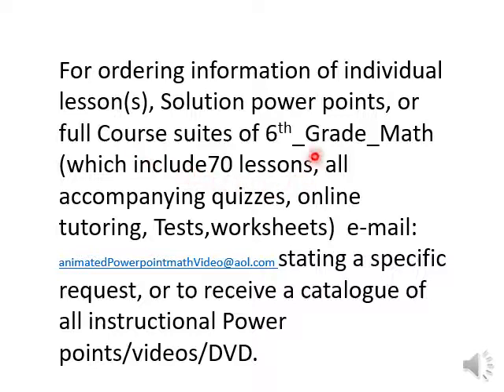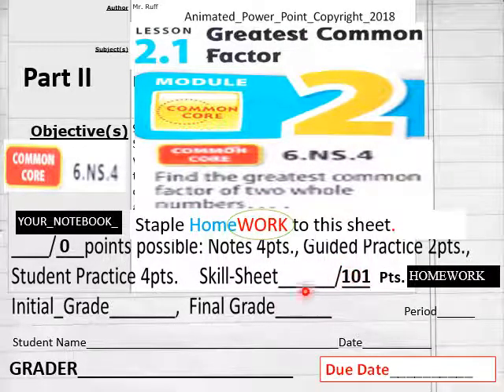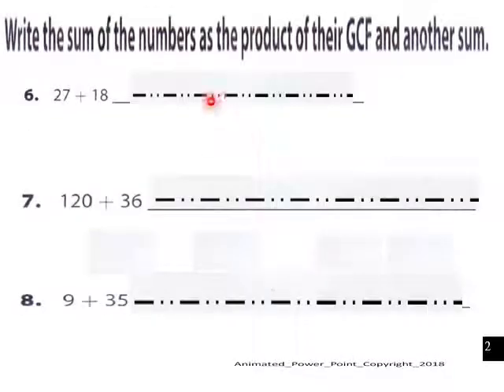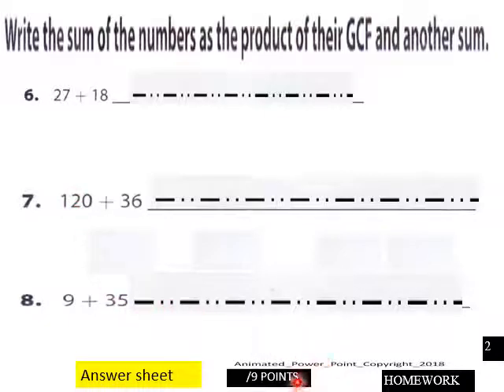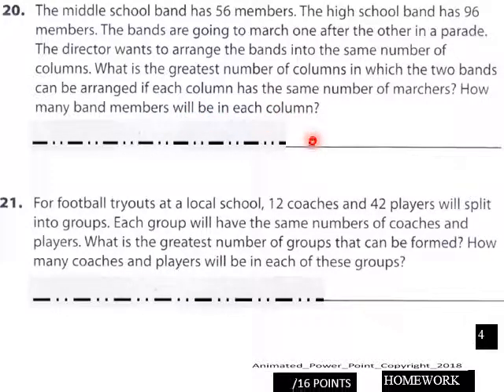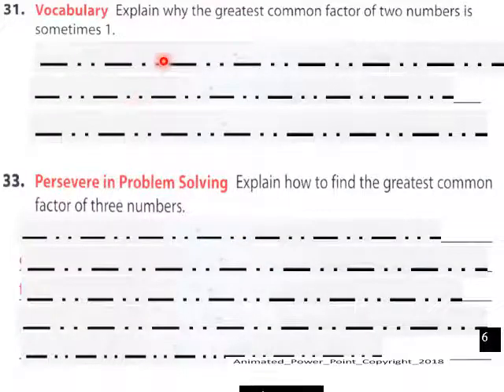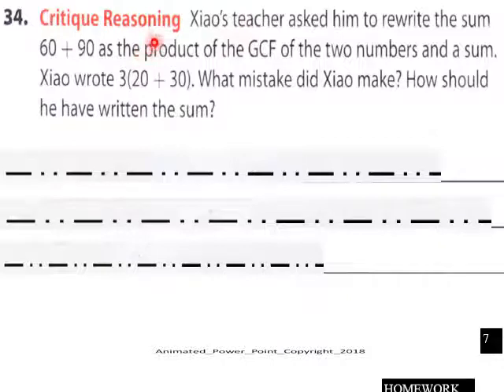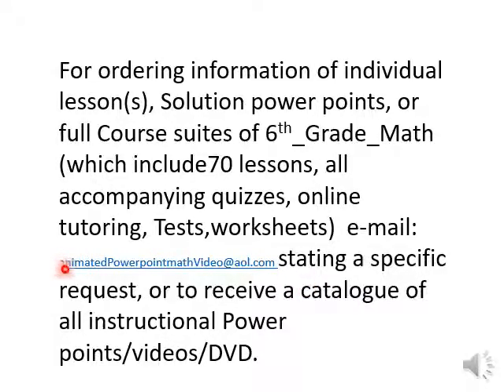2 1 H W NFO L V GCF Pt 2